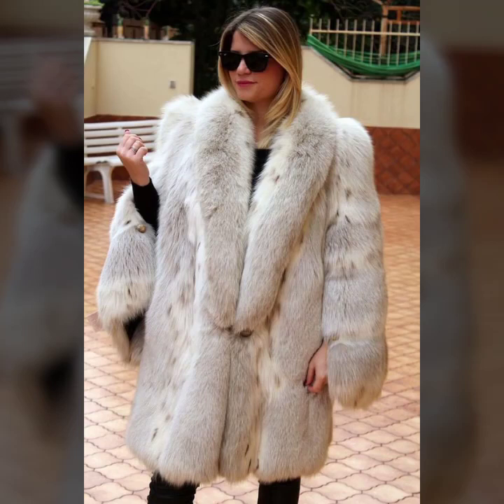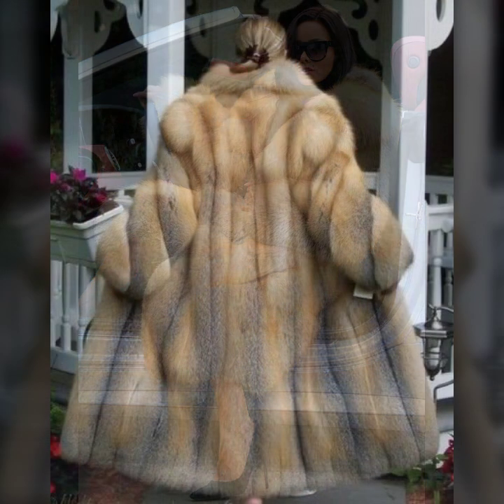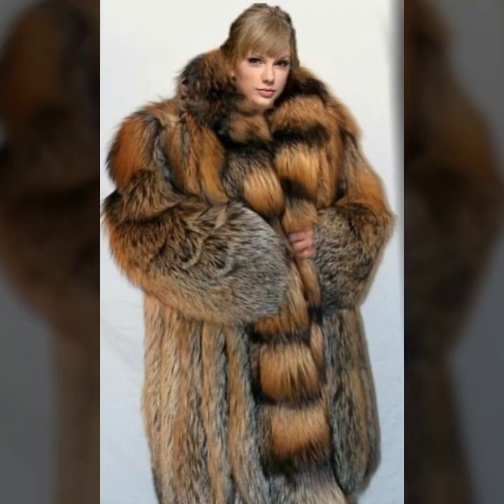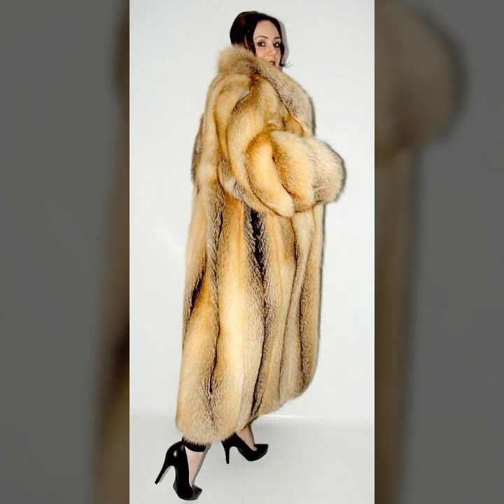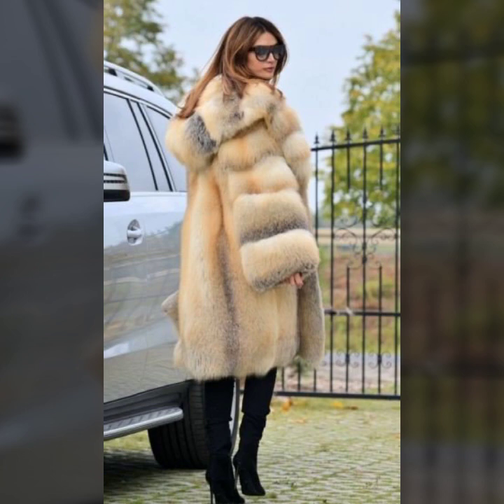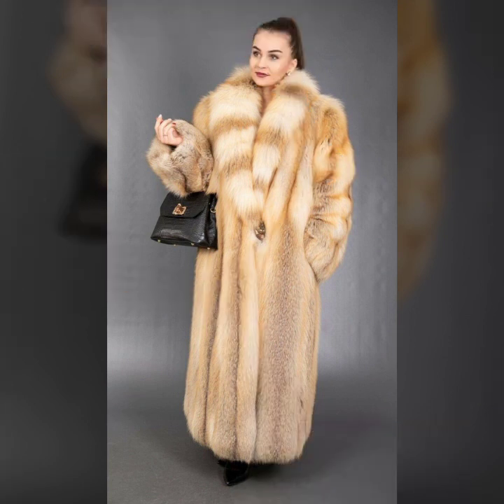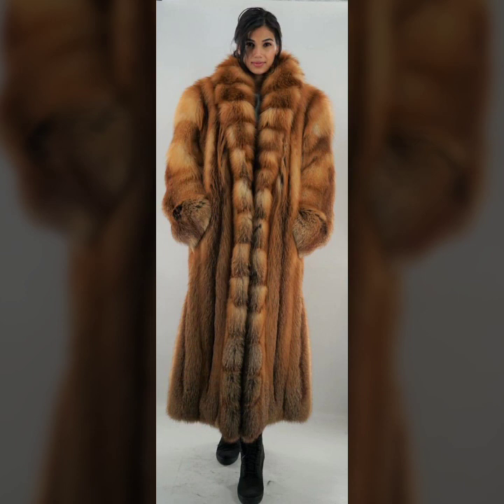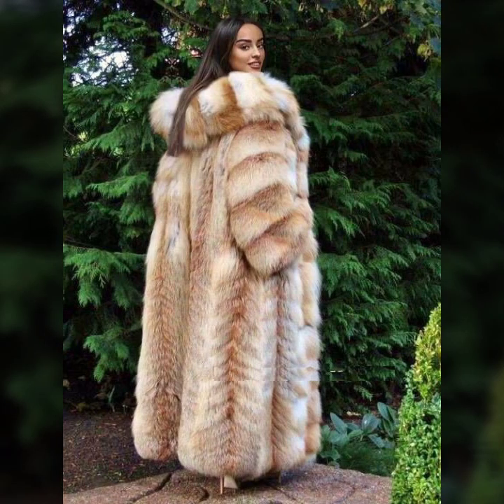Popular 30+ the best winter collection fur coat for girls#winter dress